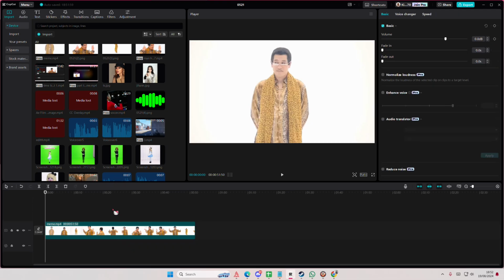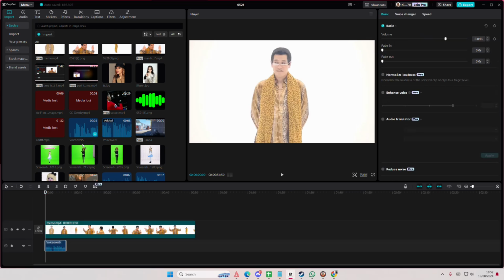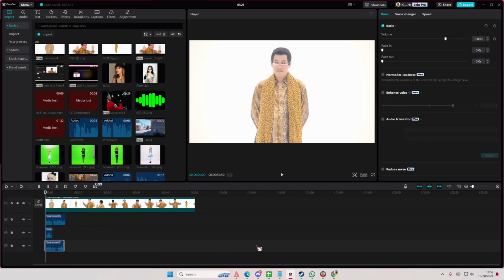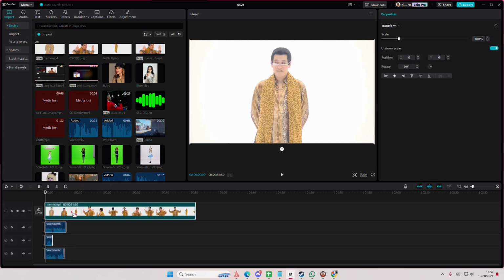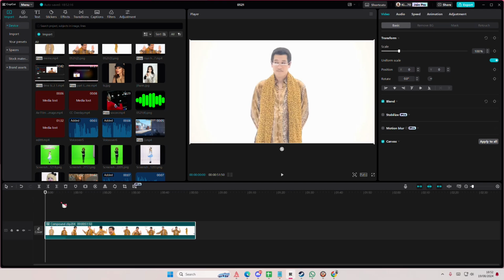❤️ LEARN: Multiple audio in single video capcut | Dual audio capcut tutorial | How To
Add multiple audio in one single video on CapCut PC by watching this tutorial.